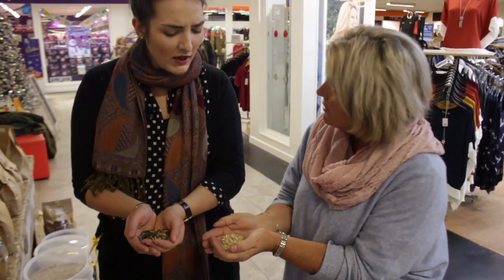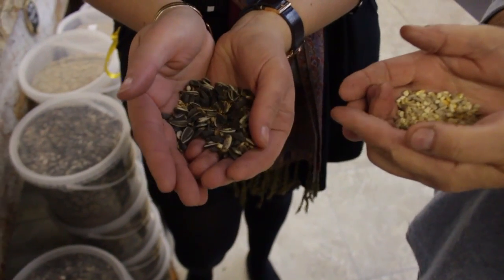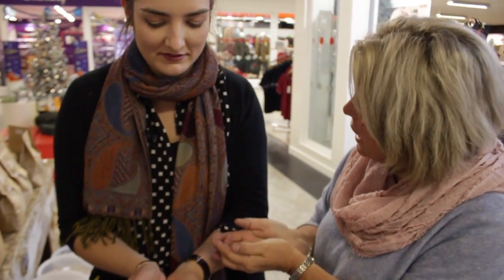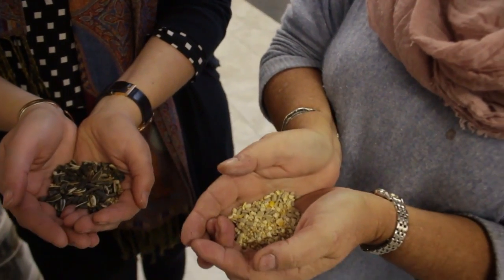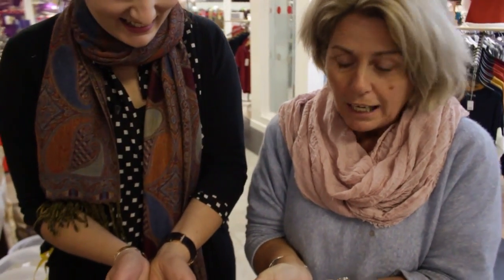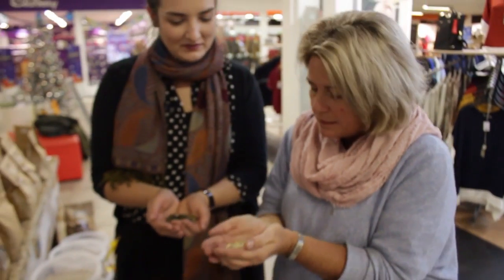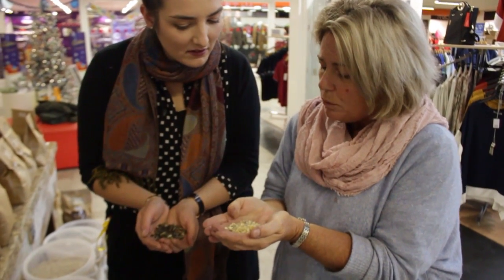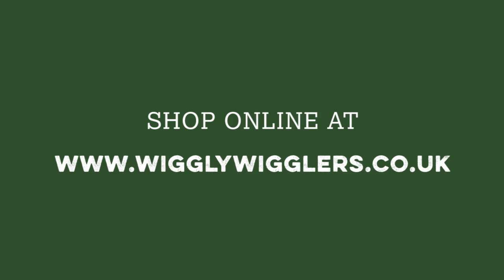NO MESS MIX VS. REGULAR MIXES | Wiggly Wigglers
Heather and Alex discuss the differences between Our No Mess (Huskless) Mix and all of our other Mixes!